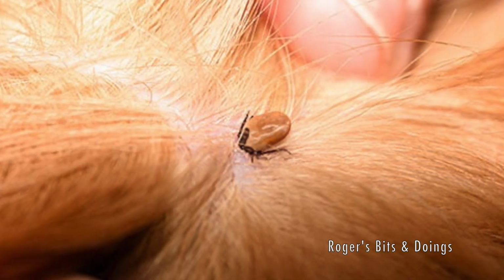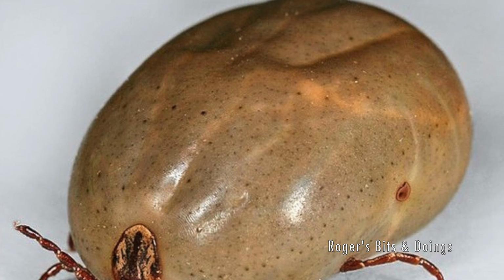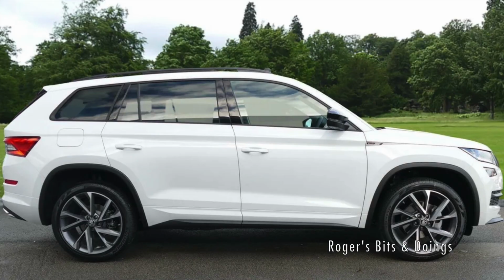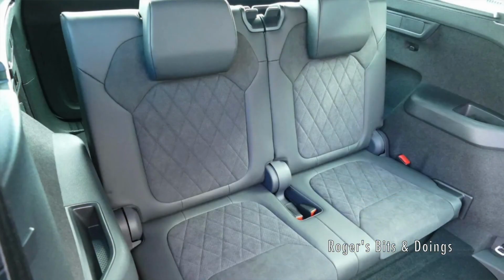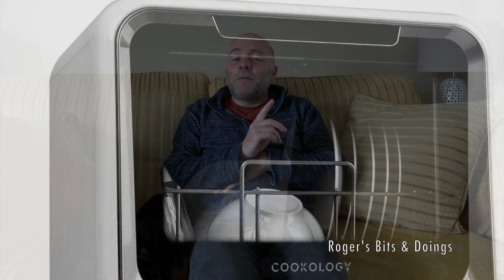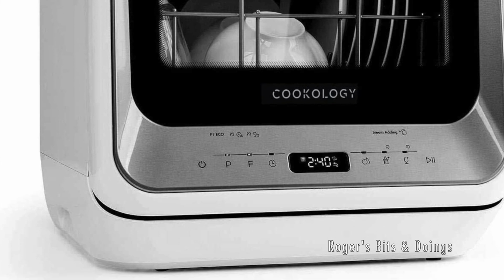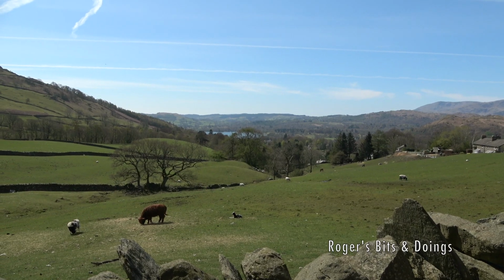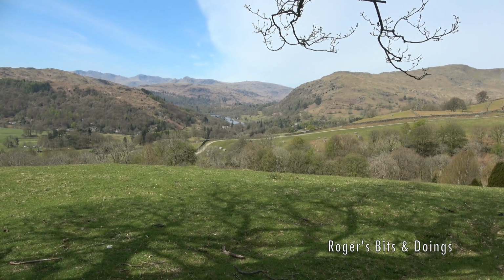Car Chat & New Caravanning Videos Coming Soon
Our current Skoda struggles a bit when towing uphill, so a new, bigger more powerful Skoda will be replacing our trusty little Karoq. The Kodiaq is a bigger car with more towing capacity and room for my tabletop dishwasher, so no more "hands that do dishes" for our next caravanning trip.